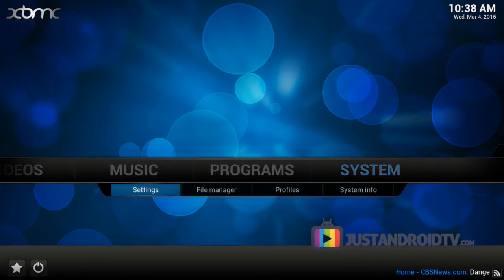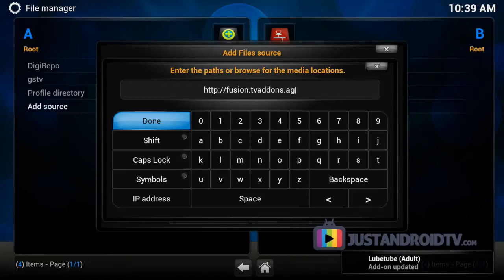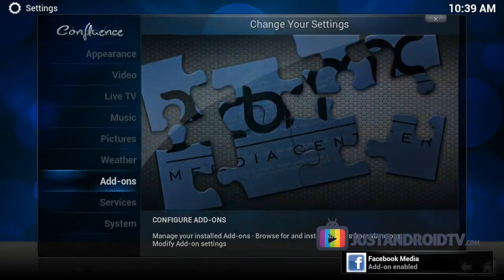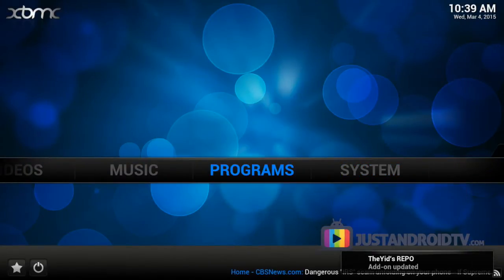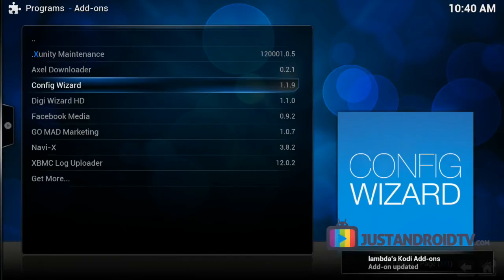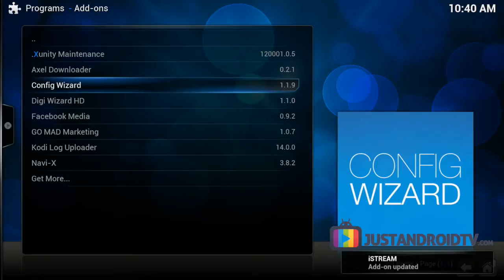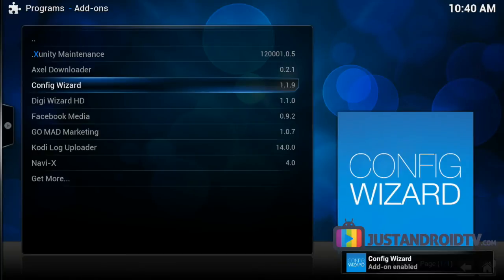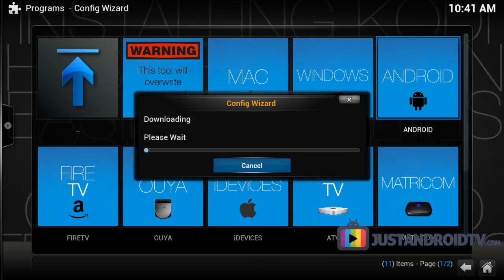Android TV - M8 Re-programing guide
For all your people who need to re-program your device with XBMC addons check this video out.